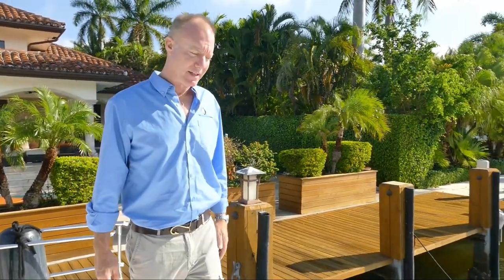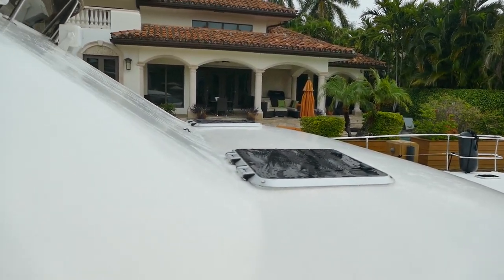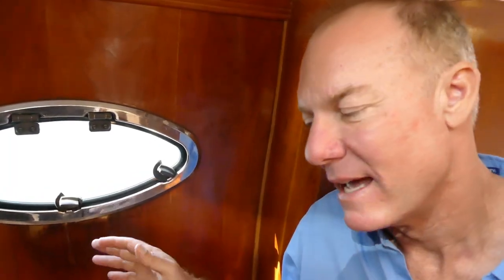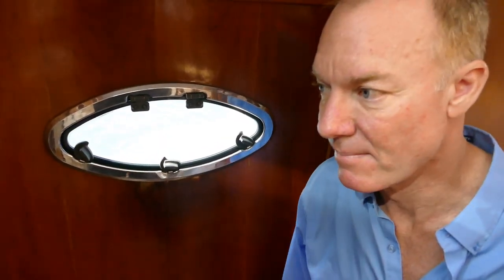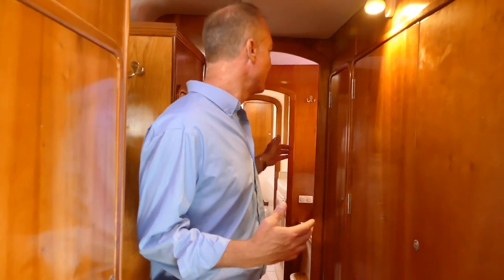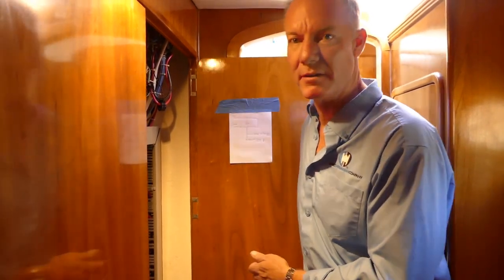2006 Prowler 50 "Manzy" Catamaran for Sale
"Manzy" is a 2006 Prowler 50 Catamaran, built by Charter Cats. Follow Staley Weidman as he gives you a walkthrough of this vessel. The Catamaran Company has very high standards for full disclosure, so here you will see the broker highlighting both existing minor issues with this vessel and why it's such a good opportunity at the current price.

We are busy making many types of videos targeted to the sailing community and we are sure you will like them, even if you are only starting your research or if you already are a seasoned enthusiast of multihulls.
Whether you are on the market to purchase, sell or charter a boat, The Catamaran Company is your best option, we specialize in multihulls. We are worldwide leaders in the marketing of this type of vessels, and we also offer a one stop solution for all your catamaran needs, both on sail and power. Our company provides a full range of services, such as dockage, boat maintenance, authorized repairs, full service marinas.